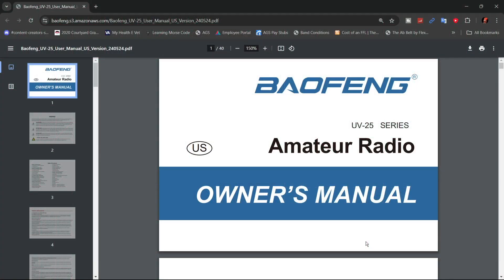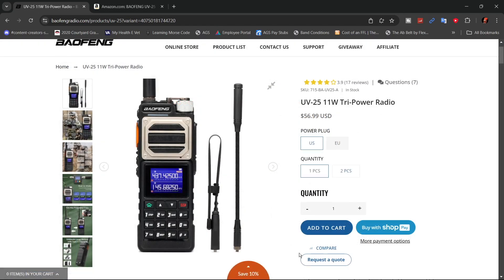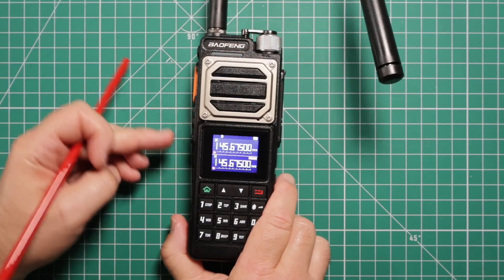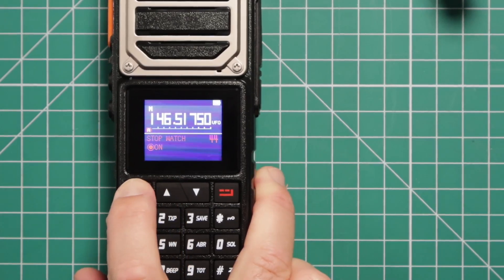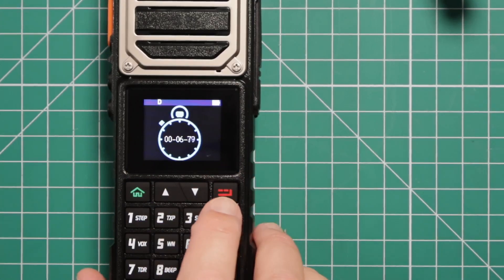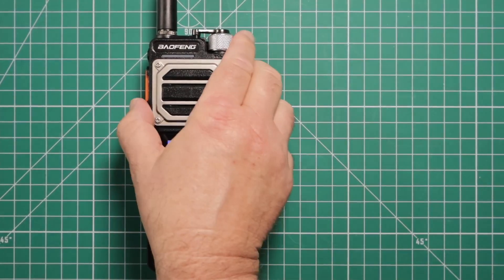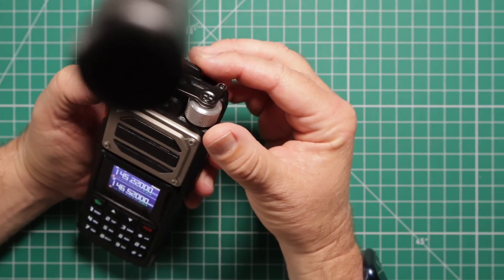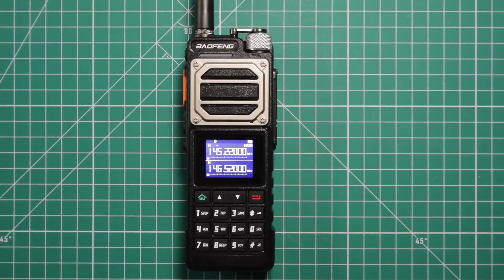Baofeng UV-25 Overview & Programming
CHANNEL SUPPORT:
MEMBERSHIPS: